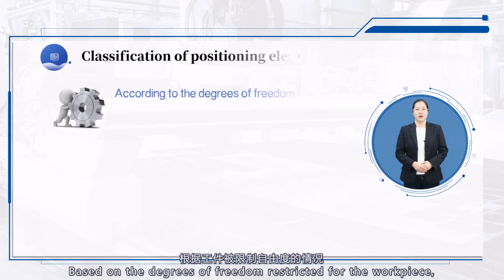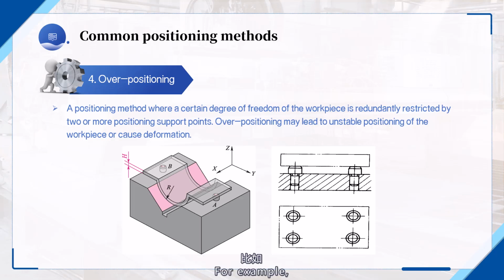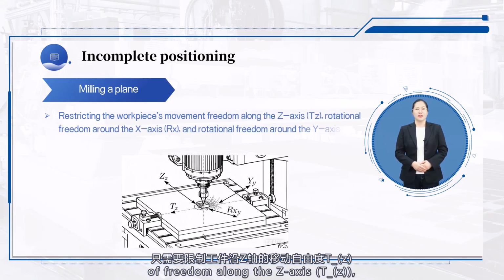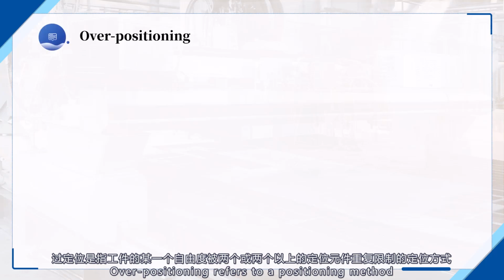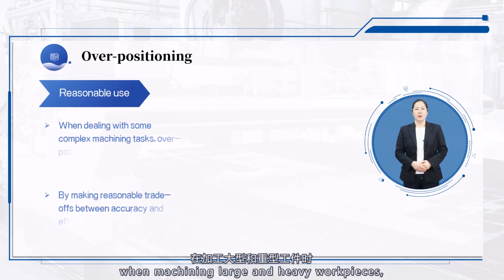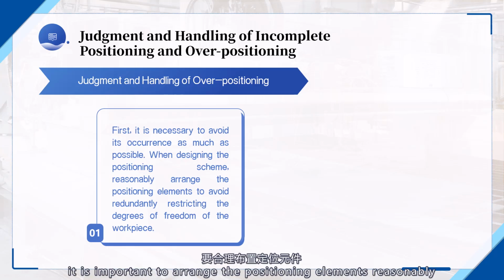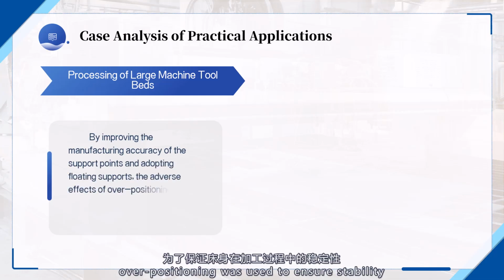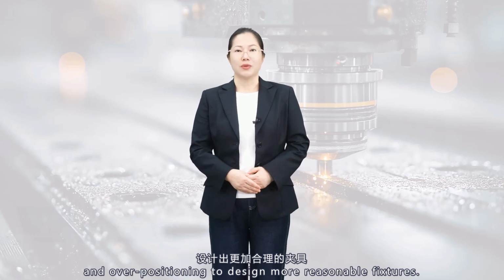1 2 3Incomplete positioning and over positioning